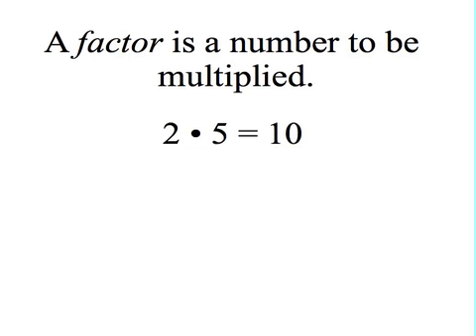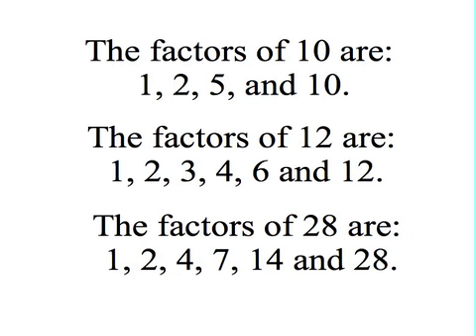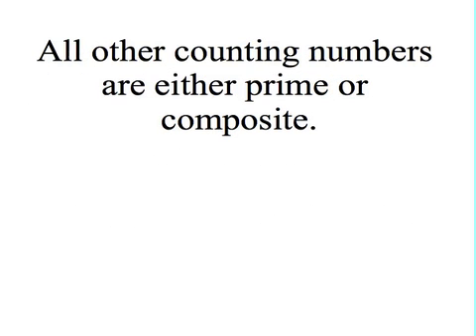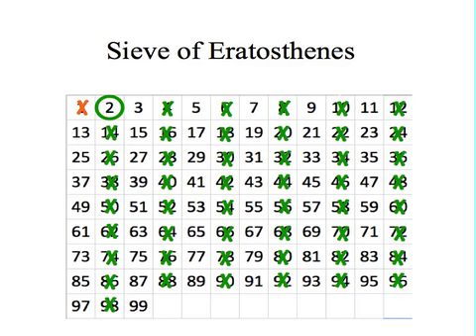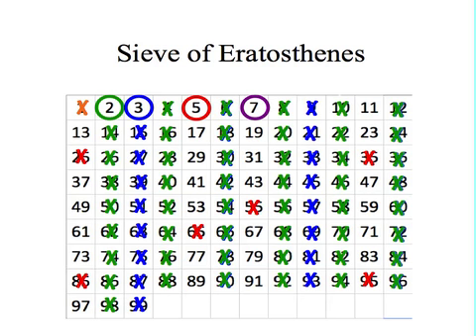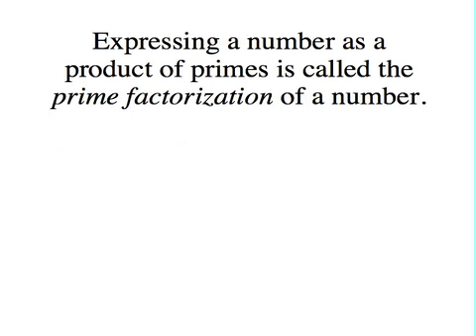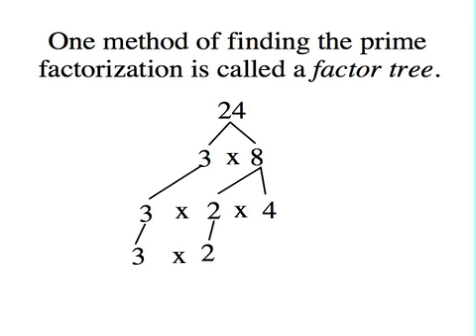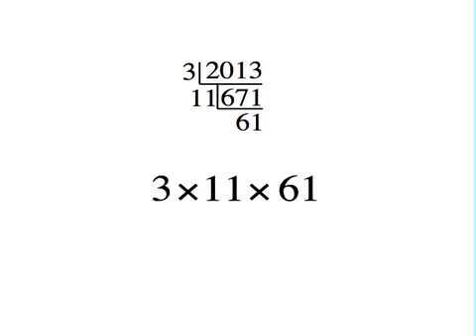Prime Numbers: Lesson 070